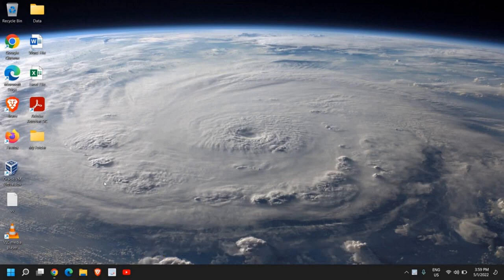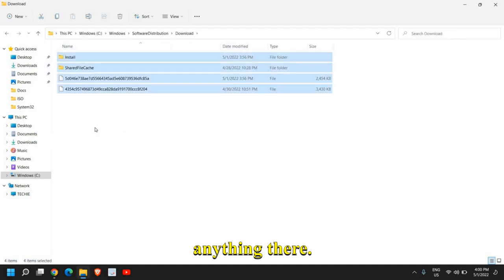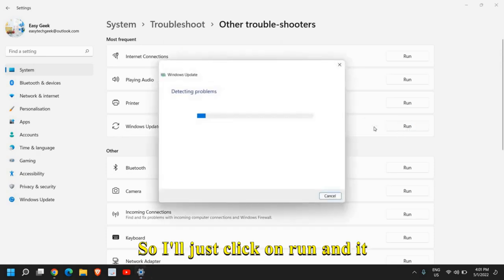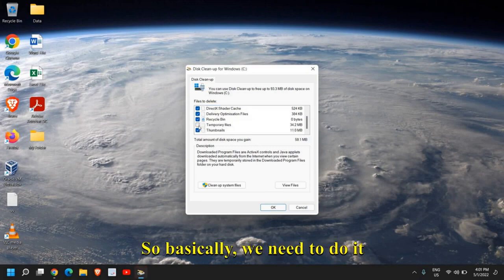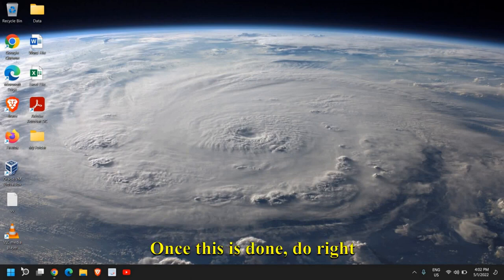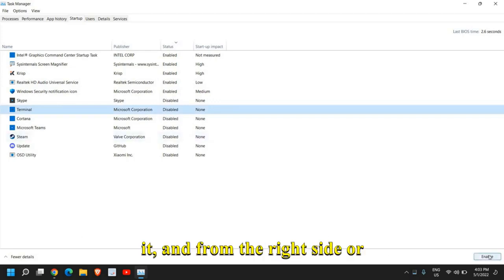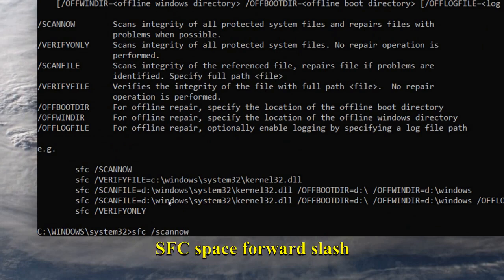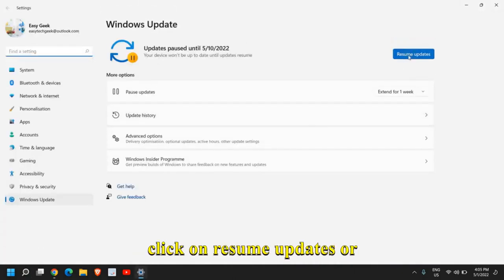🚀 Boost Your PC Speed! 🚀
Is your Windows 10 or 11 PC sluggish after the latest update? Frustrated with slow performance? Don't worry, we've got you covered! In this step-by-step guide, we'll walk you through effective solutions to tackle the "Windows 10/11 Slow After Update" issue and get your system running smoothly again.

🔍 Topics Covered:
1️⃣ Identifying the Culprit: Discover what might be causing the slowdown. We'll explore common issues that arise after updates and how to pinpoint the root cause.

2️⃣ Optimizing Startup Programs: Learn how to manage your startup programs to reduce boot time and enhance overall performance.

3️⃣ Disk Cleanup and Optimization: Clear out unnecessary files and optimize your disk for better speed and responsiveness.

4️⃣ Check for Malware and Viruses: Ensure your system is free from malware and viruses that could be slowing it down.

5️⃣ Update Drivers: Outdated drivers can be a major performance bottleneck. We'll guide you through updating them to the latest versions.

6️⃣ Adjust Power Settings: Fine-tune your power settings to strike a balance between performance and energy efficiency.

7️⃣ Disable Special Effects: Explore how turning off unnecessary visual effects can improve your system's responsiveness.

8️⃣ Windows Performance Troubleshooter: Discover how to use built-in tools like the Performance Troubleshooter to automatically fix performance issues.

9️⃣ Uninstall Unnecessary Programs: Streamline your system by removing programs you no longer need or use.

🔄 Rollback Windows Update (Optional): If all else fails, we'll show you how to roll back the problematic update until a more stable version is released.

🛠️ Armed with these solutions, you'll be able to address the "Windows 10/11 Slow After Update" issue and enjoy a faster, more responsive computing experience.